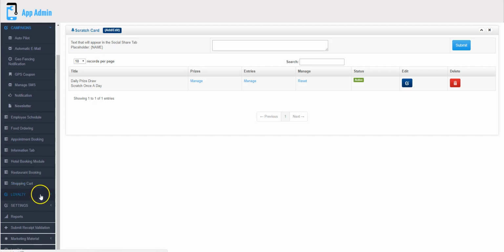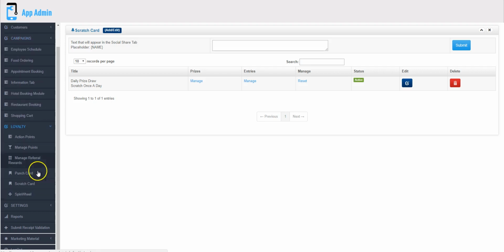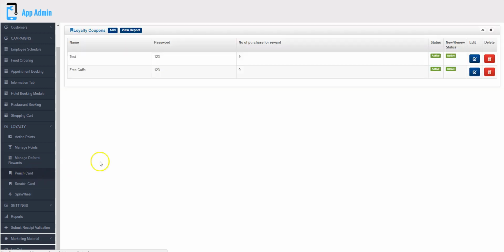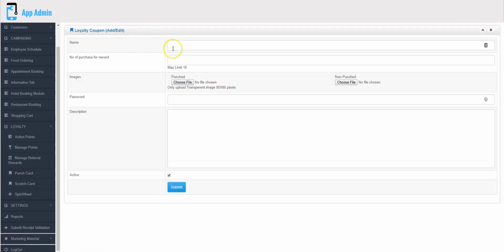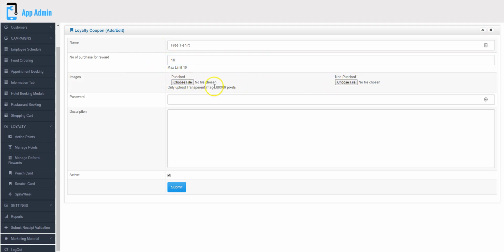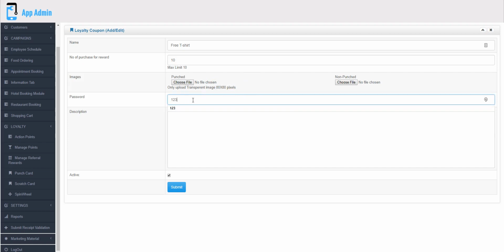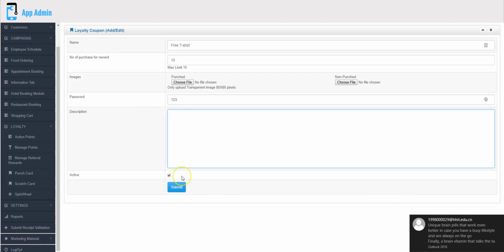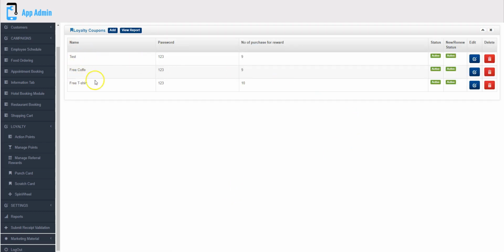Digital Punch Card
How to setup the Digital Punch or Stamp Card